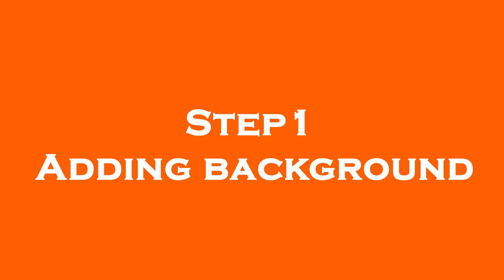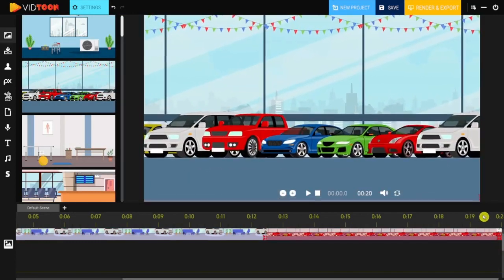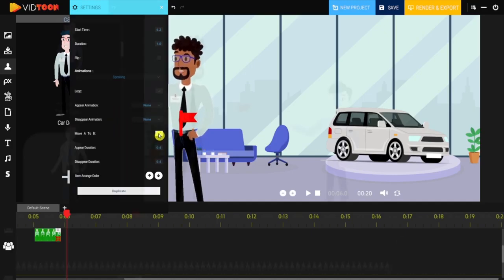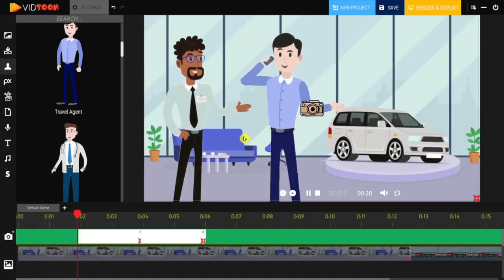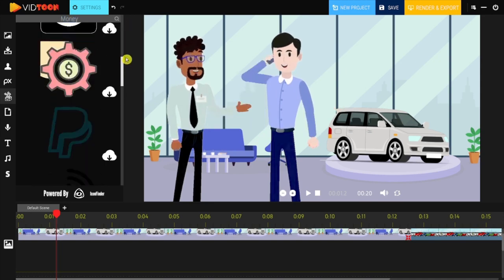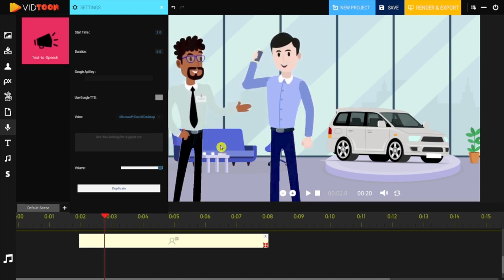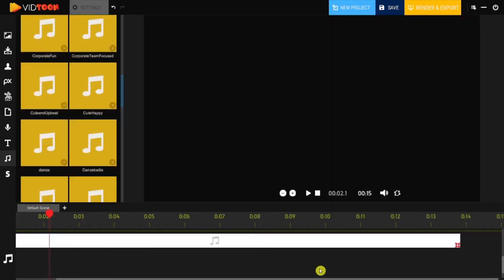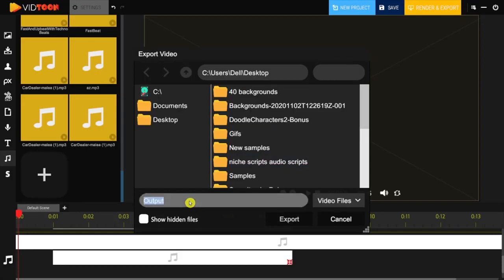Vidtoon 2.0 Software Review | Does It Really Work? Watch DEMO VIDEO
Vidtoon 2.0 is the latest version of the world best 2D Drag and and Drop animation maker, it comes with more than 25 characters each with 20 animation, 100 FHD cartoon backgrounds, 100 Modern Royalty free music and many more.

VidToon 2.0’s enhanced features will floor you:
- Download VidToon 2.0 directly onto your computer to get right to business. Our easy to use dashboard is now FASTER making life easy & animated videos a quick reality!
- You can make sophisticated Pixar like animations with a click of a few buttons with our Modern User Interface.
- We have a plethora of options for your video needs. There’s an added unlimited range of images in association with Pixabay that can be used to set your animation’s background.
- New age characters that will play the protagonists of your story.
- Sound effects to bring your animations to life.
- As if that wasn’t enough, we have added more GIFs and transitions to add striking effects to your final output.
- We’ve also added 3X timelines per category to make item management easy and less confusing.

How do you use VidToon 2.0 software?

Get ahead in 3 simple steps make your content viral & your brand profitable:
Step 2: Use our newest range of characters, incorporate GIFs and modern sounds. Simply drag and drop them to create striking videos.
Step 3: Export your renderded video within minutes and share with audience to profit exponentially.

Hey, VidToon is the undisputed winner when it comes to tools for creating animated videos fast (and we have 7K users backing us on this claim).

Take VidToon 2.0 software for a spin for the next 30 days… and we are sure you’re gonna love it!

In case you have any issues… get in touch. We either fix things for you quickly or give you a full refund. It’s as simple as that.